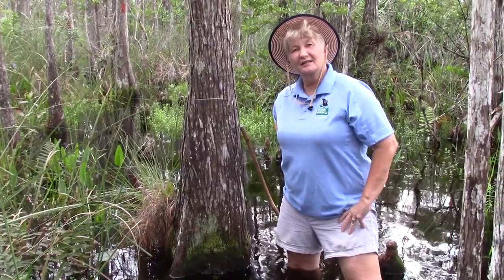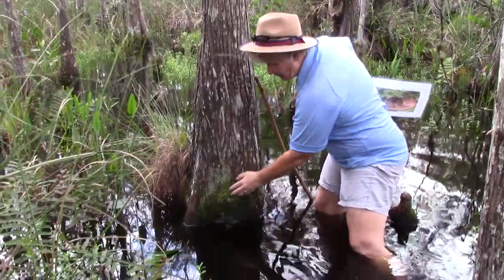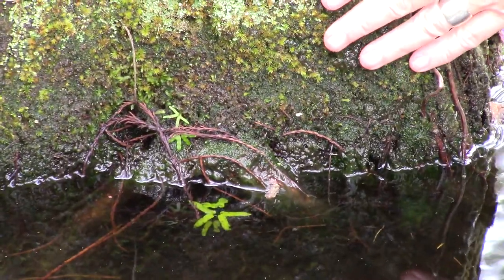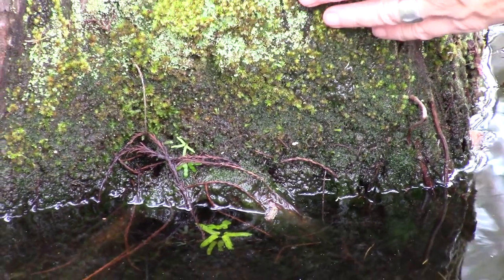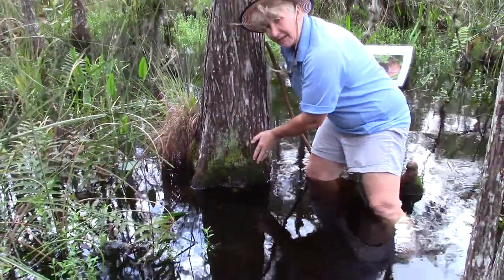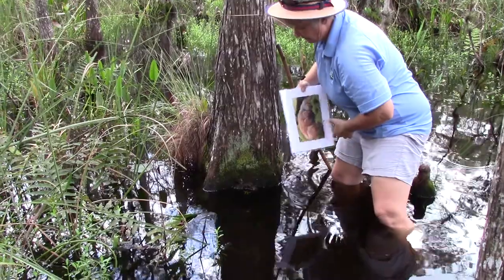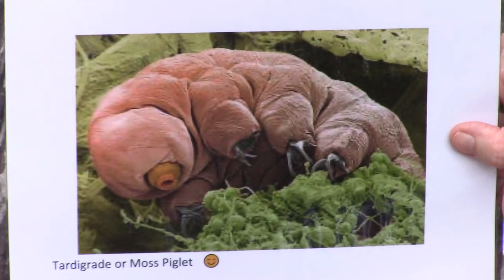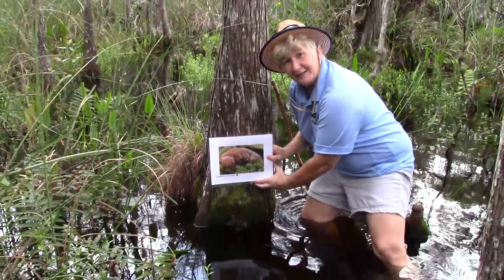All About Moss in 60 Seconds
Moss is one of the oldest plants on earth.